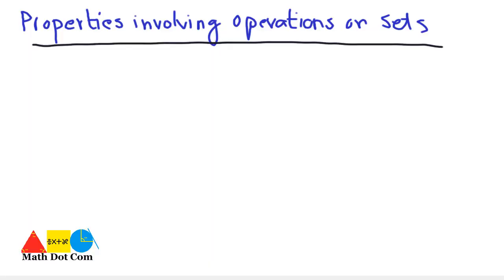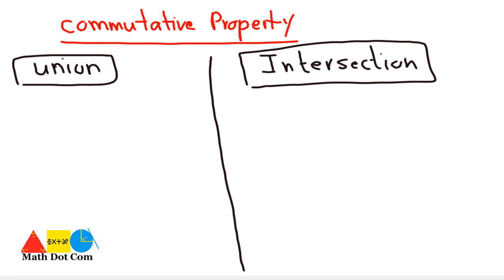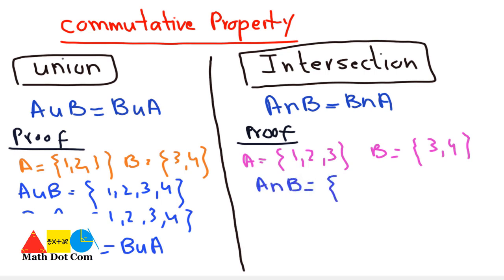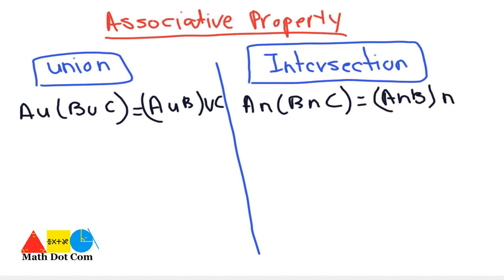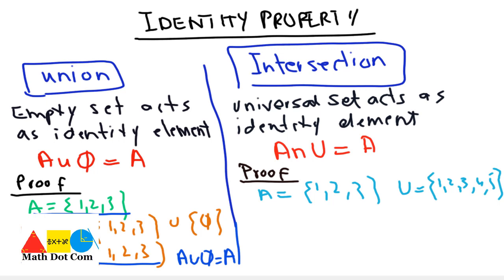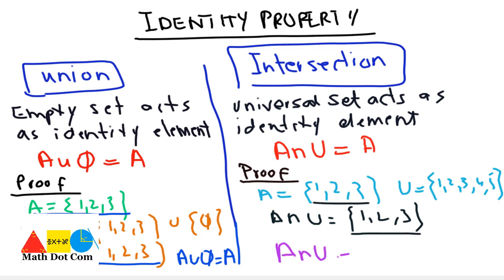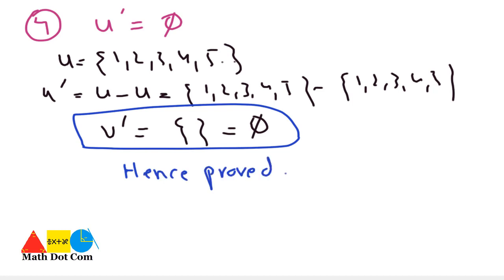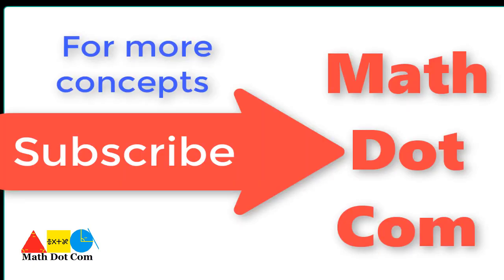Properties of Set Operations | Commutative Property | Associative Property | Identity Property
Three Properties of set operations is explained i.e
1) commutative property of union and intersection
2)Associative property of union and intersection
3)identity property of Union and intersection

COMMUTATIVE PROPERTY
(a)  A u B  =  B u A (Set union is commutative)

(b)  A n B  =  B n A (Set intersection is commutative)

ASSOCIATIVE PROPERTY:
(a)  A u (B u C)  =  (A u B) u C

(b)  A n (B n C)  =  (A n B) n C

IDENTITY PROPERTY:
(a) Au∅=A

(b)AnU=A

Above properties of set operations are explained with proofs and examples.Properties of difference of sets and complement of a set is also explained with proof.